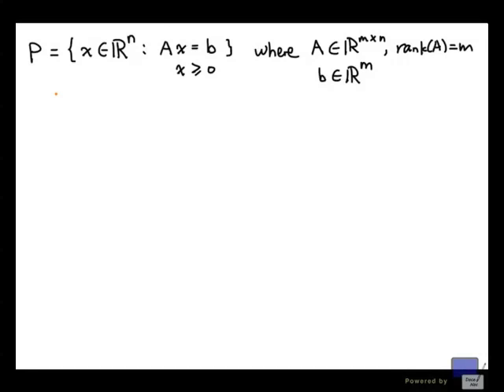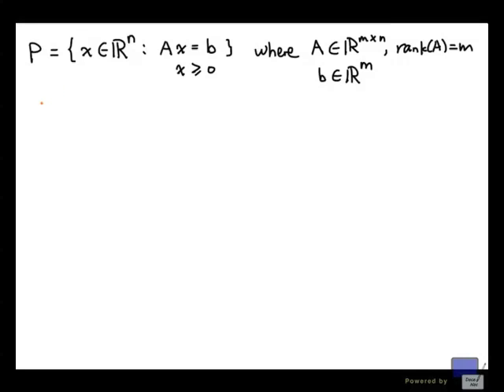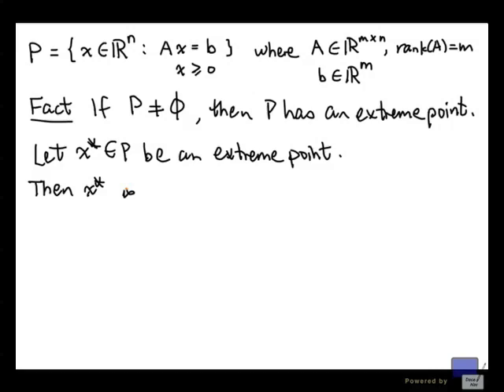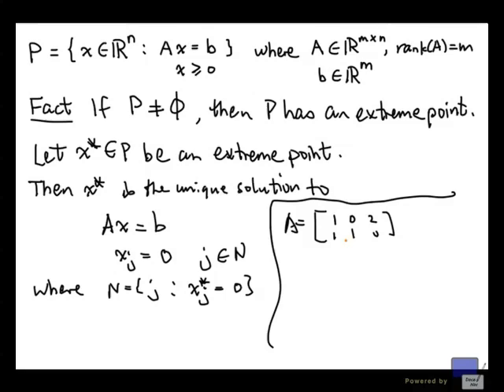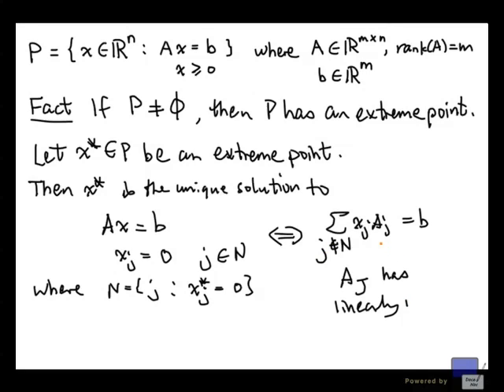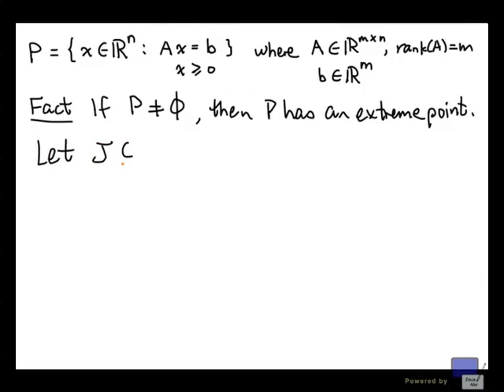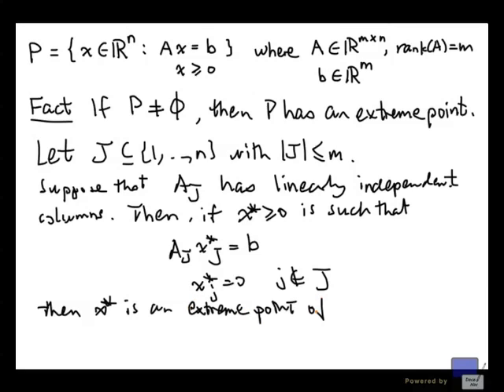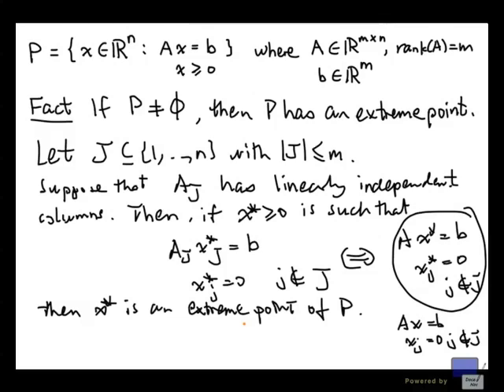Simplex method - Extreme points of polyhedra in standard form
Recognizing and enumerating extreme points of polyhedra in standard form.
Video created with Doce Nos and iMovie.